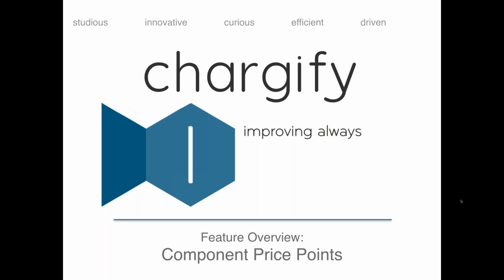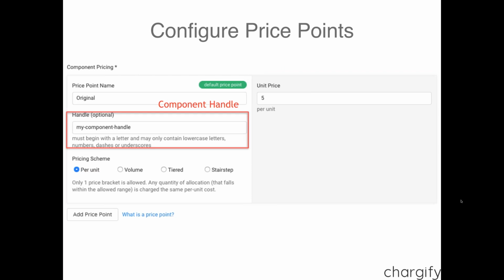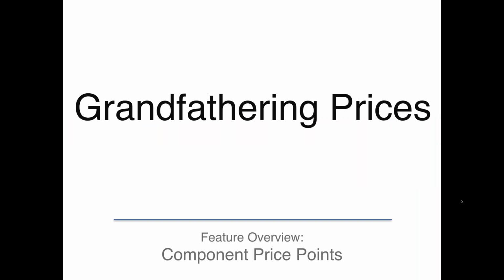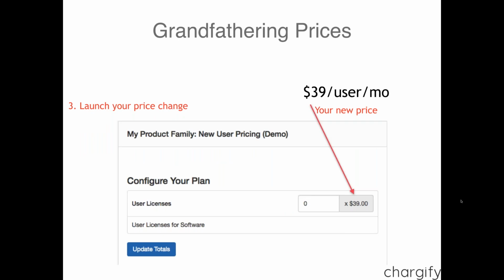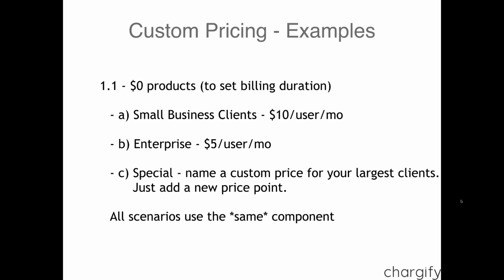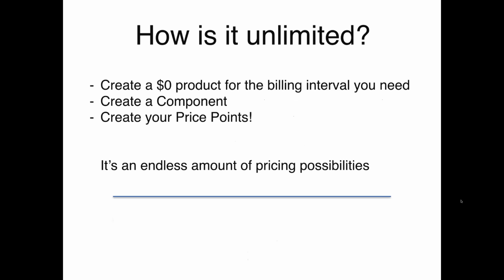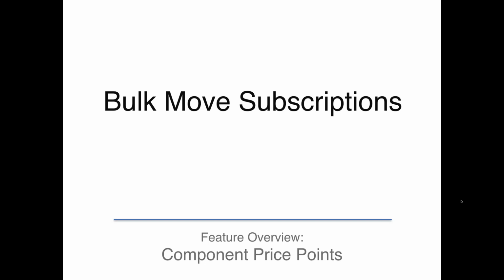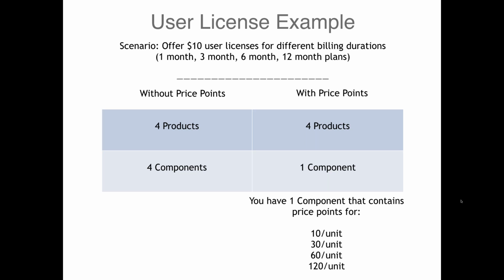Chargify Component Price Points Feature Overview Webinar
Get a comprehensive view into Chargify's Component Price Points and how they work! This webinar walks you through each section of Component Price Points work and how they benefit your Site.

For additional information, check out our Component Price Point support documentation